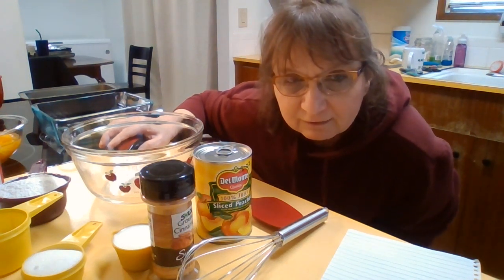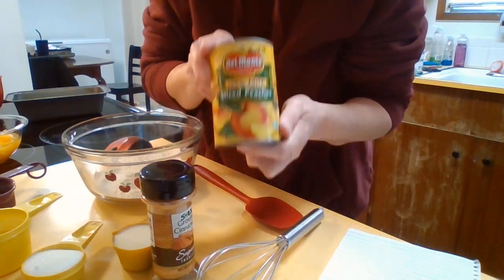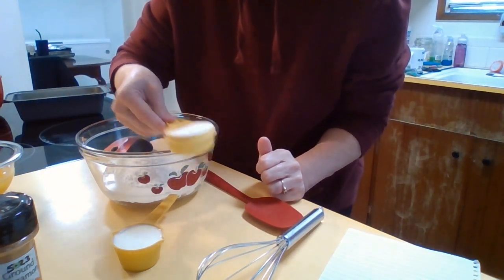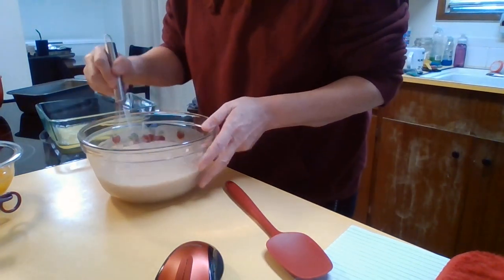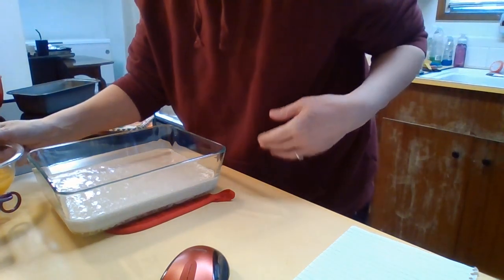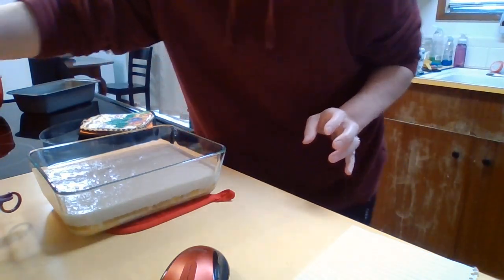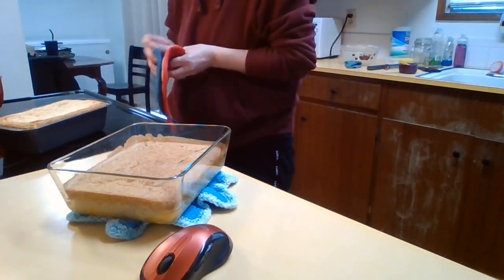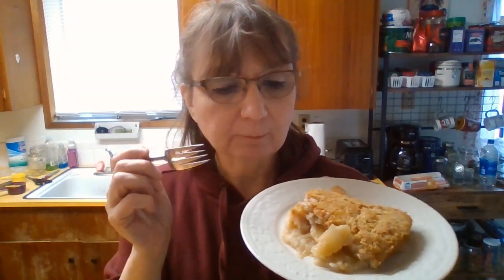Angel food cake experiment gone DELICIOUS!!